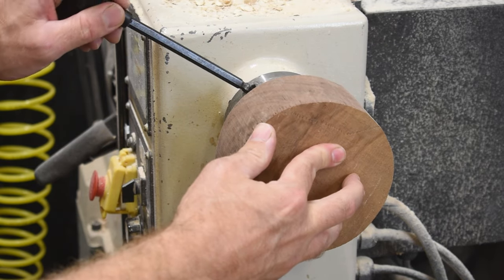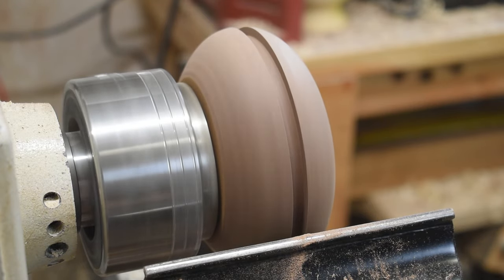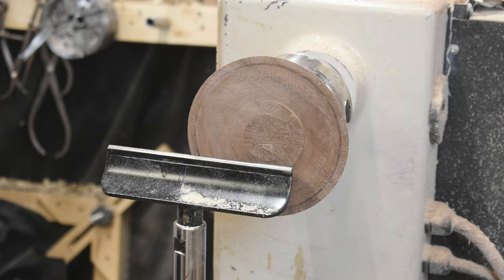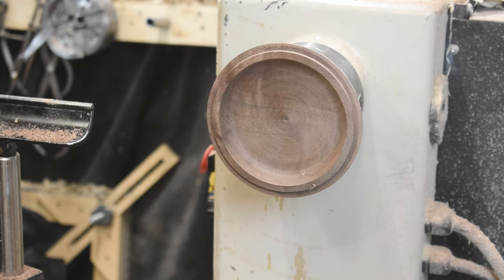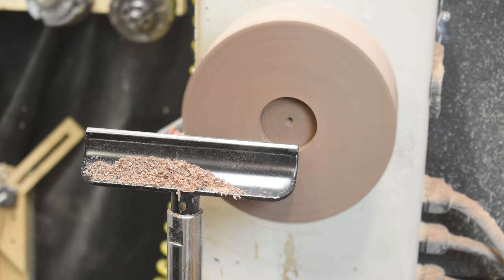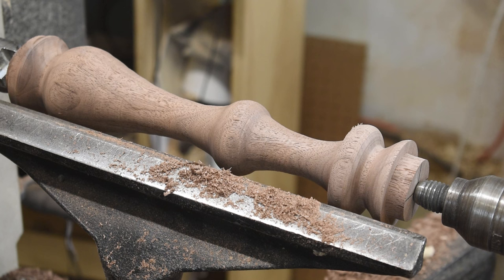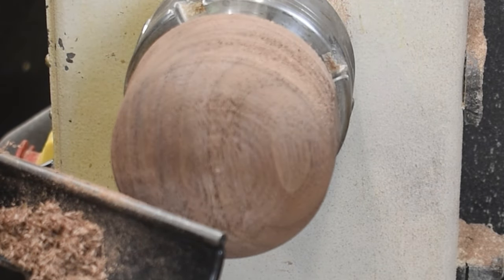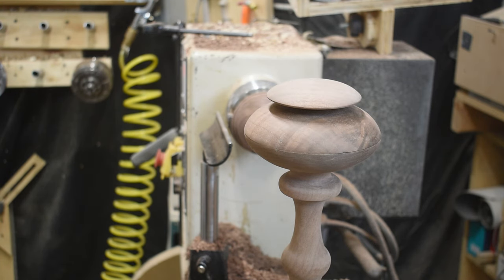woodturning Fancy wig stand for cancer patients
Making wig stands is a rewarding project that can put some joy in some ones stress filled life.  I made this stand along with some others to add to the collection of 40 stands my club made.  These stands are being donated to a local cancer support charity to give out along with wigs to cancer patients.  You can read more about what the Atlantis shore woodturners does for our community

to see more of what I make.

I do interactive remote demos through Zoom for clubs and to the public.

There are risks involved with woodturning.  If your not familiar with the turning techniques I use consult with an experienced instructor or mentor.  Always use appropriate eye, face, and lung protection while woodturning.

Some of the tools I use in my shop.
Grizzly G0766 lathe
Hurricane turning tools bowl gouges
Hurricane turning tools skews
Nova Supernova 2 chuck
Grizzly 17” bandsaw
Wen slow speed grinder 8”